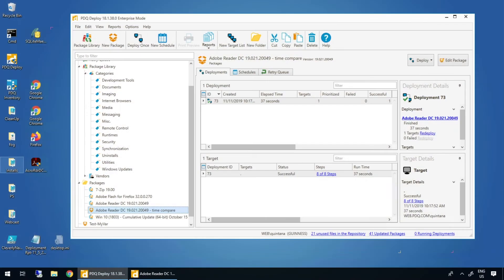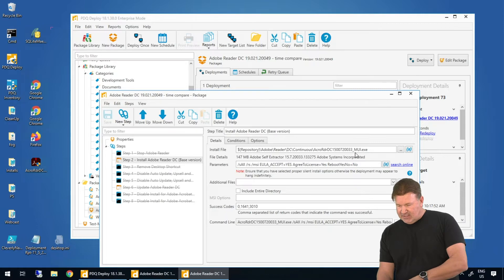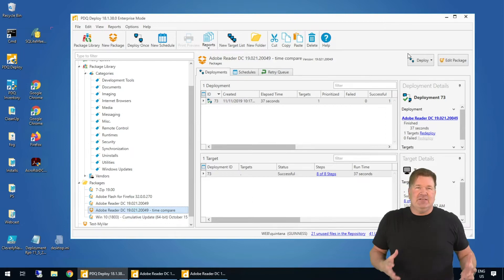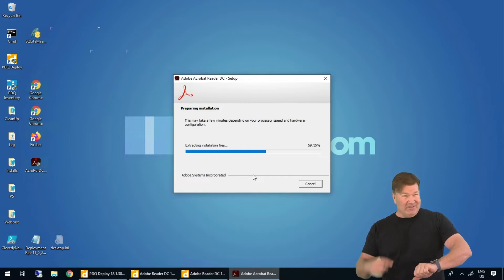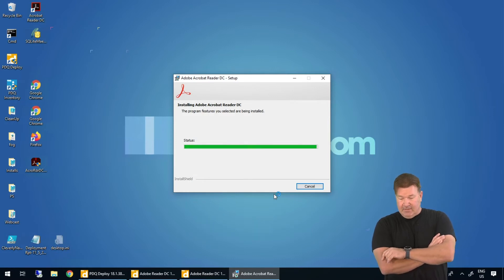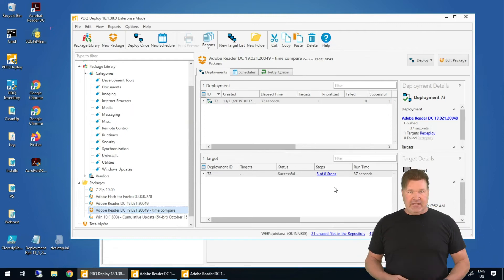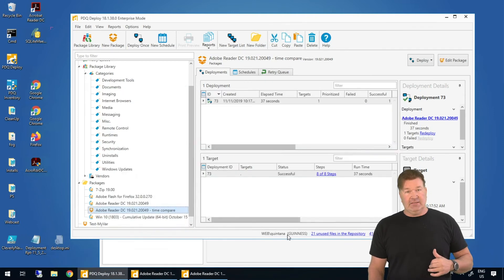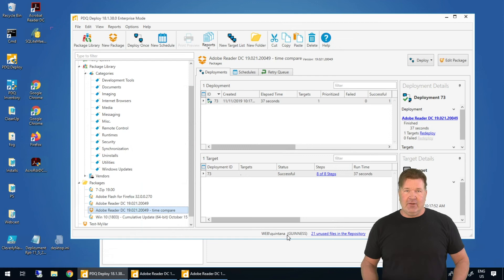PDQ Deploy Time Trial (Manual Vs. Automated Deployment)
When you're patching 100+ machines per day, the time savings you get from PDQ Deploy multiplies exponentially.